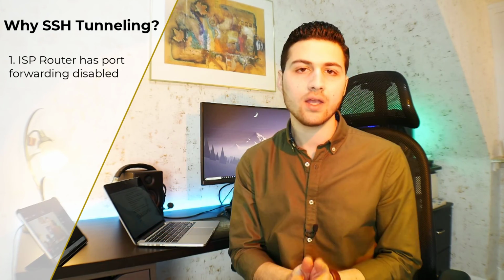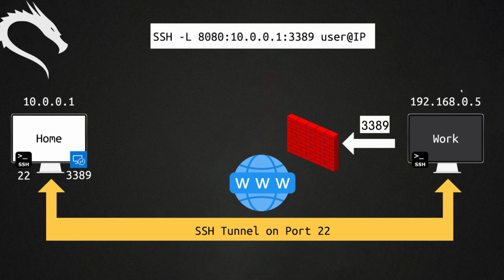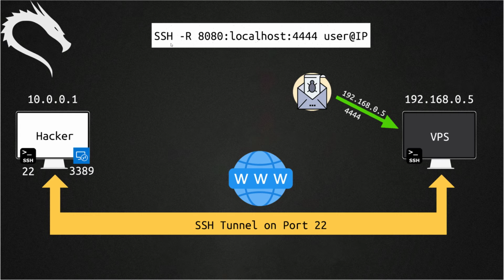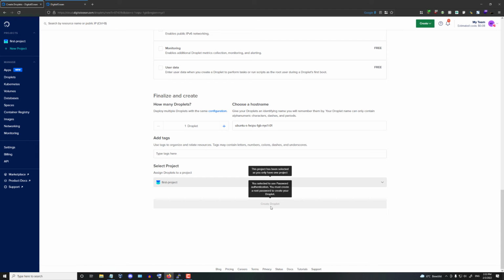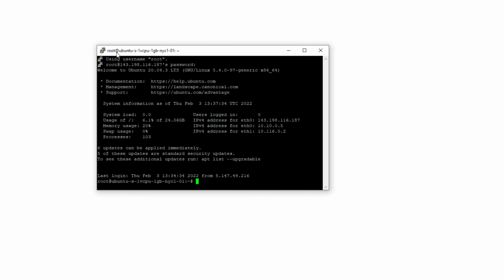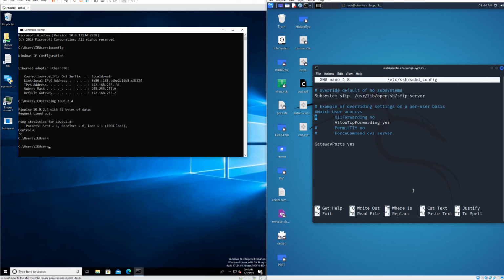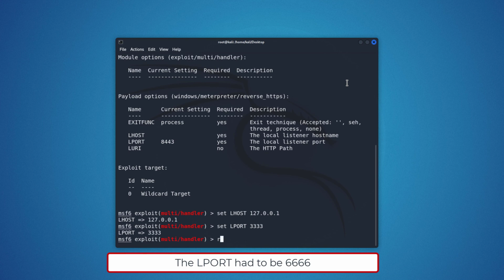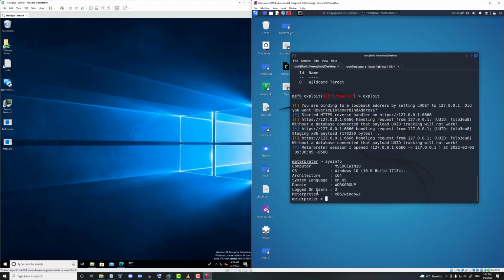SSH Tunneling [Explained] Reverse Shell over the Internet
In this video, you'll learn about SSH (Secure Shell) and how to use it for SSH tunneling.